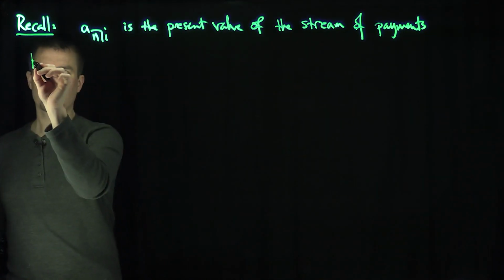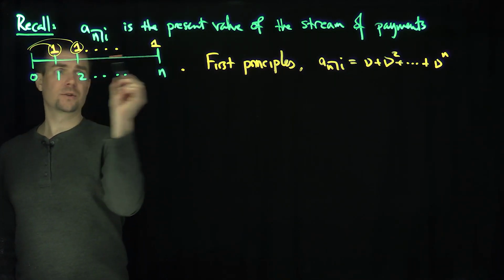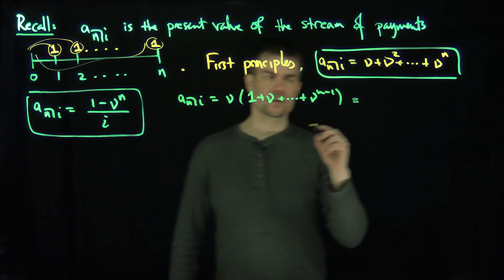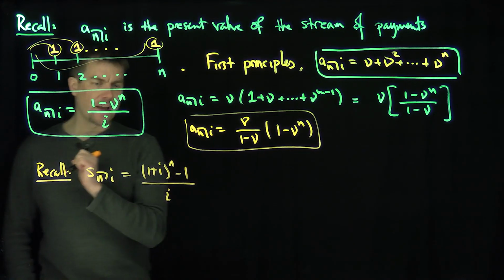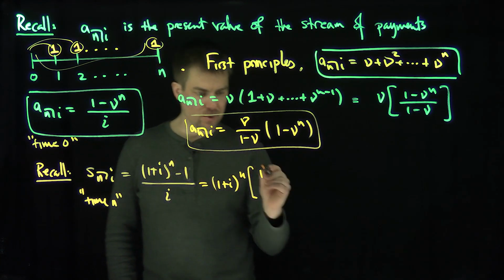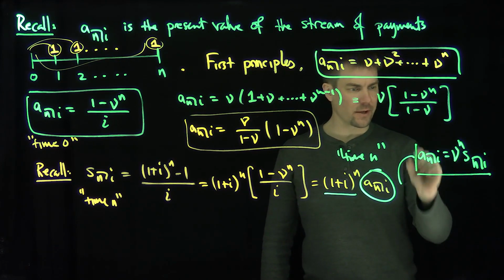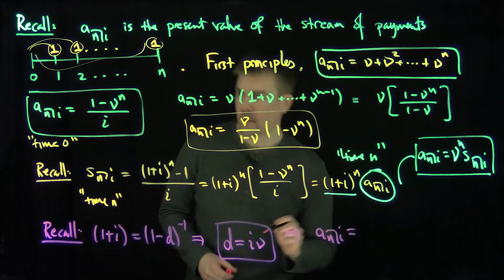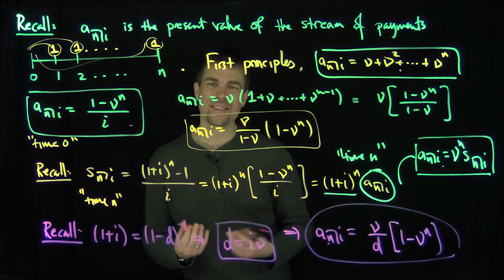Equivalent Expressions for Present Values of Annuities Immediate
We give several equivalent expressions for the present value of annuities immediate using the effective annual rate of interest, discount and present value factor. These are common actuarial exam questions.